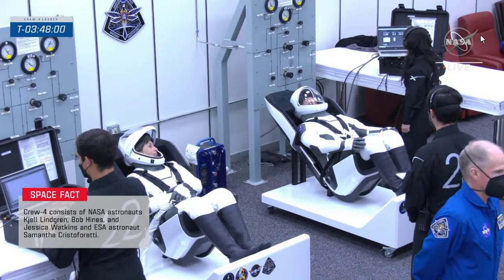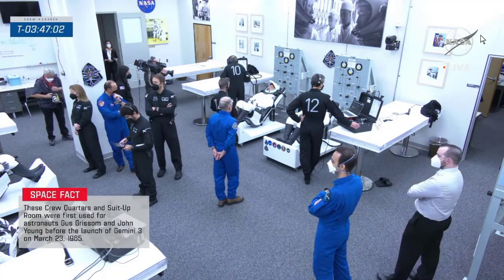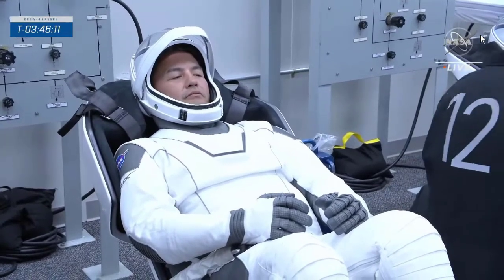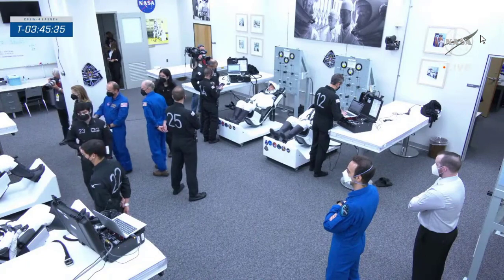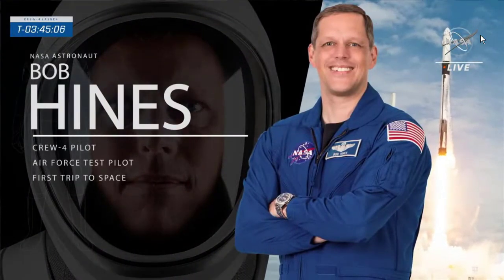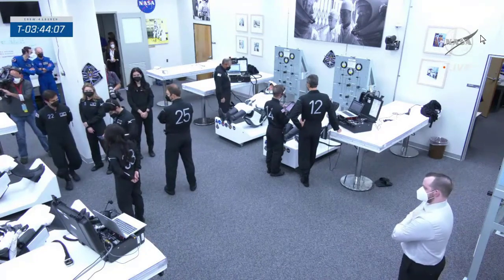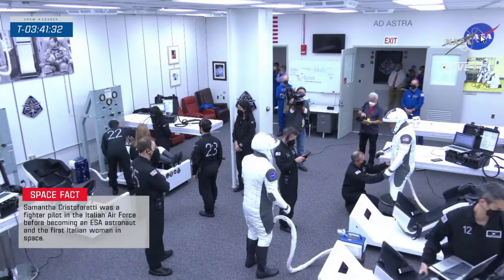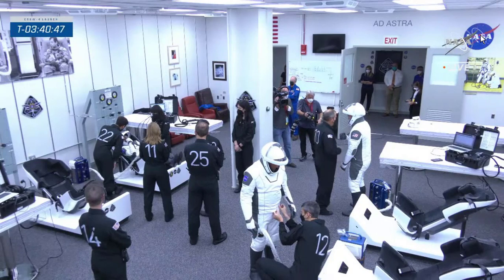NASA's SpaceX Astronauts Preparation and Conference Report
The Crew-4 mission to the International Space Station lifted off at 3:52 a.m. EDT (7:52 UTC) Wednesday, April 27, 2022, from Launch Complex 39A at NASA’s Kennedy Space Center in Florida.

how to become an astronaut in NASA from India, how can an Indian become an astronaut at NASA, ways to become an astronaut in NASA, what is a NASA astronaut salary, how to be an astronaut in NASA,
what do you need to become a NASA astronaut, how to become an astronaut in space,
how much does a SpaceX astronaut get paid, the salary of a SpaceX astronaut, how do apply to be a SpaceX astronaut, how to be an astronaut at SpaceX, how to work for NASA or SpaceX,

The European space agency, European sports shop, European space jobs, Europe space careers, European space astronaut, European space agency countries, European space agency astronaut requirements, ESA salary scale, how to become a space scientist,
European space agency jobs, European space agency internships, European space agency locations,